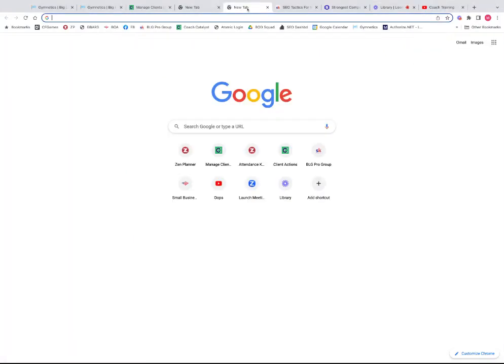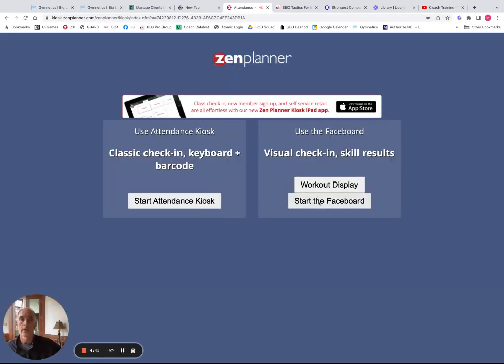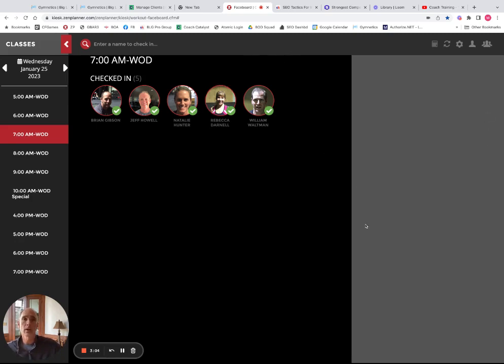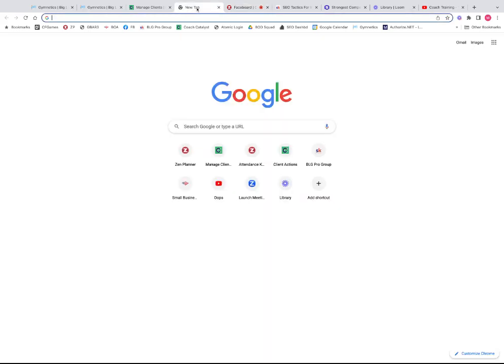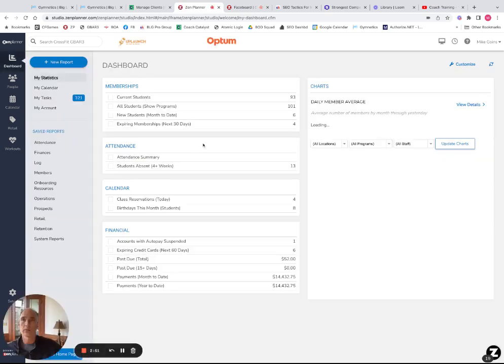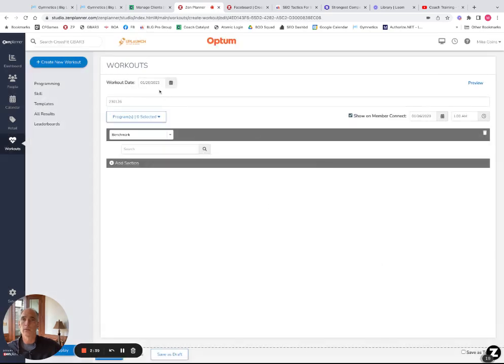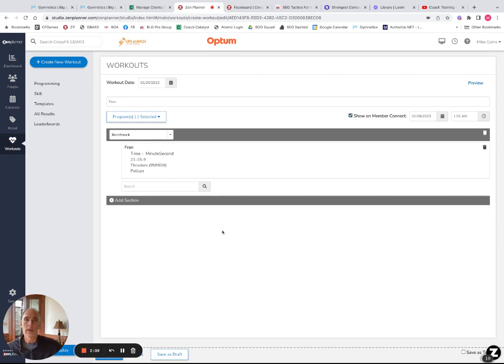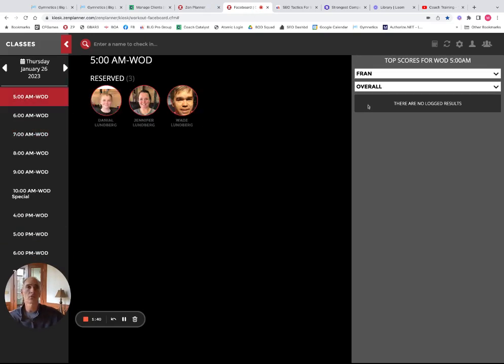Admin 2 ZP Kiosk & Staff App